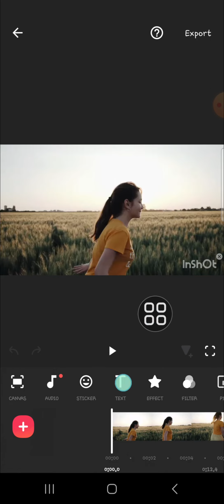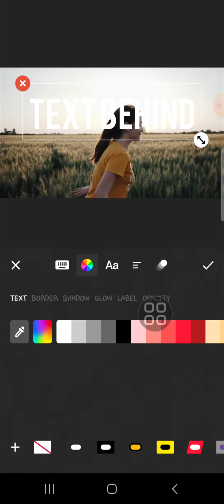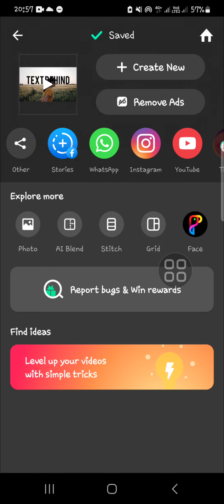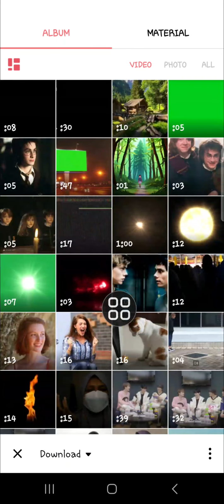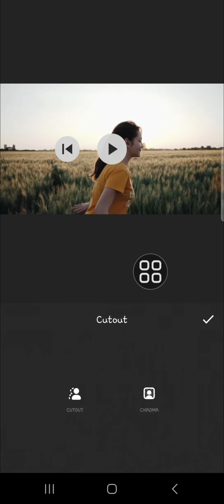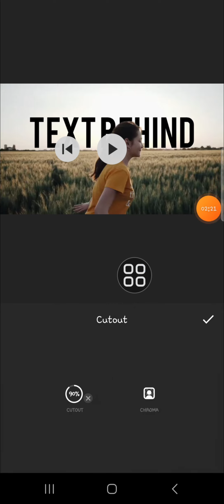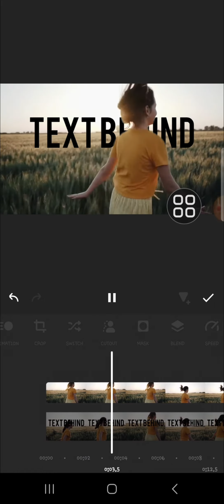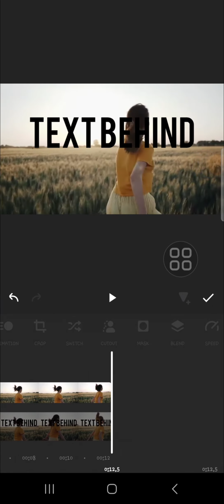How to Create Text Behind Object Video Editing using InShot Video Editor App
Want to make your videos stand out by adding text behind an object? In this tutorial, we’ll show you how to achieve this cool effect using the InShot Video Editor app!
This easy-to-follow guide is perfect for beginners and anyone looking to enhance their video editing skills using InShot.